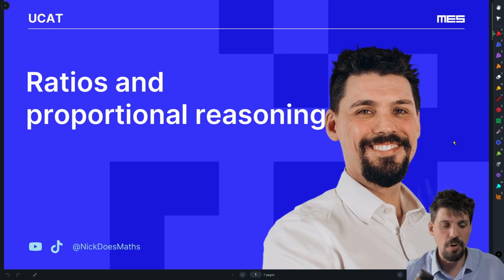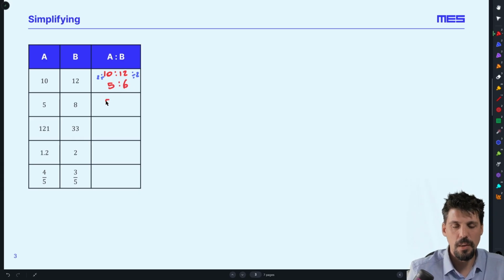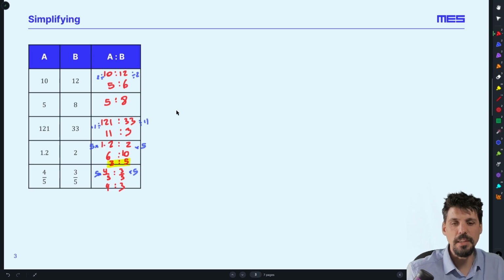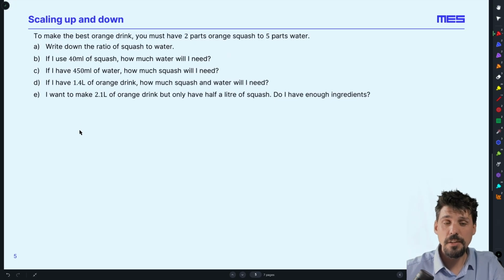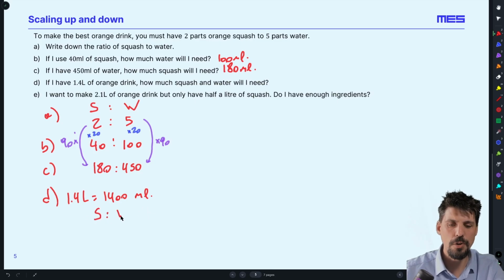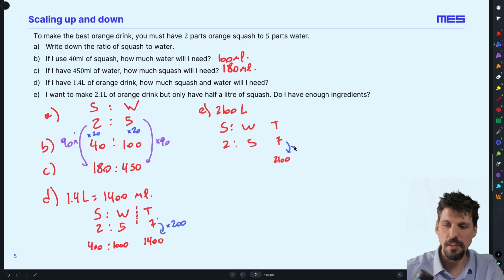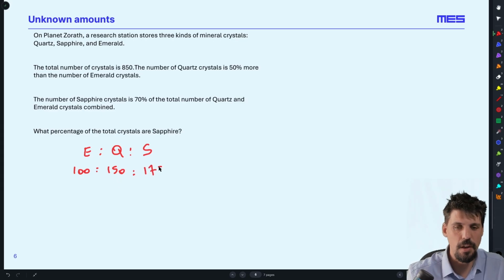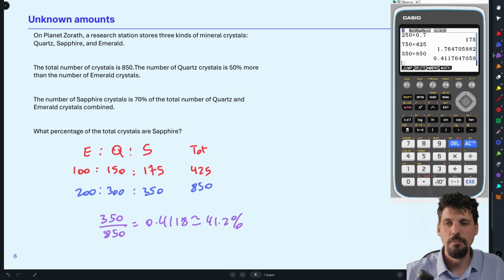Quantitative Reasoning: Ratios & Proportional Reasoning Explained In 8 Minutes | UCAT